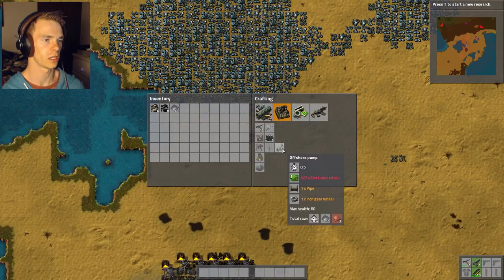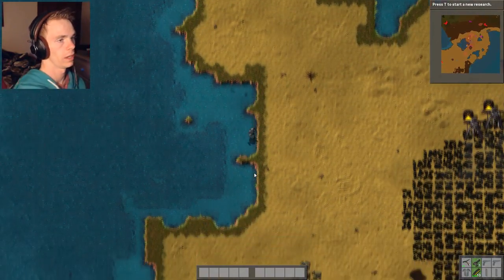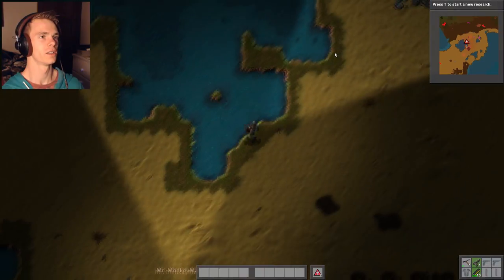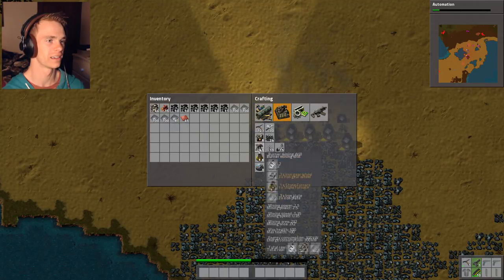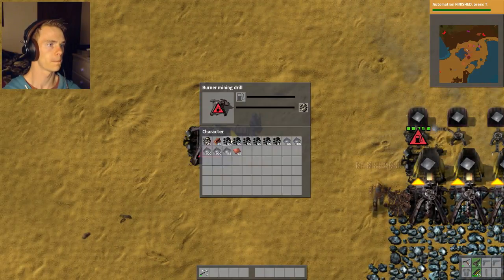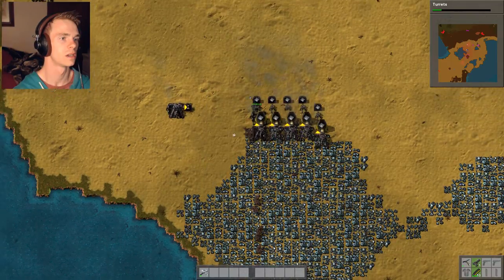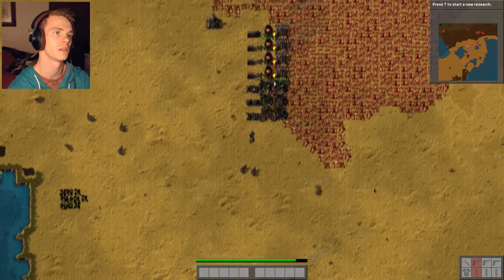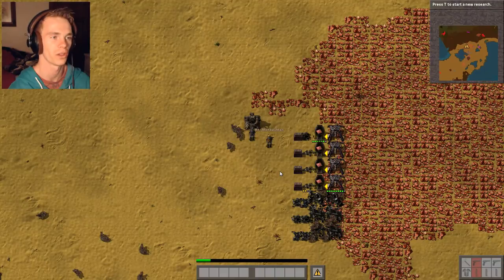Eps. 1 | Learning the Basics | Factorio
Man hit rock with head! Learning the Basics in factorio